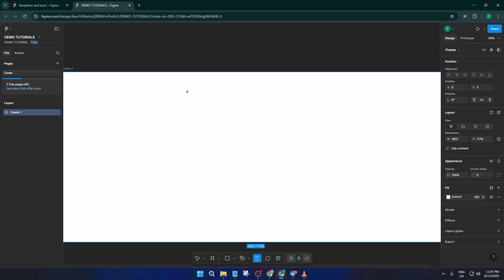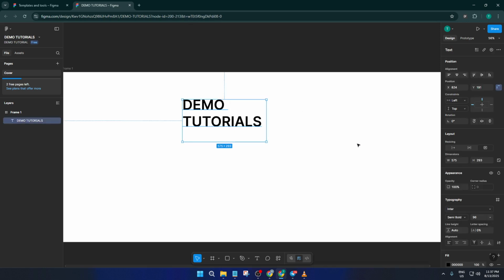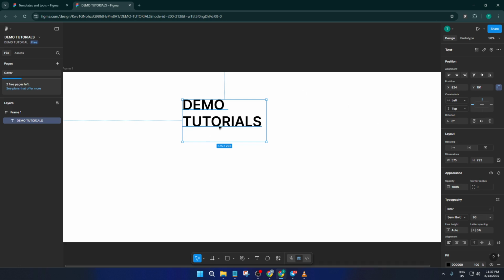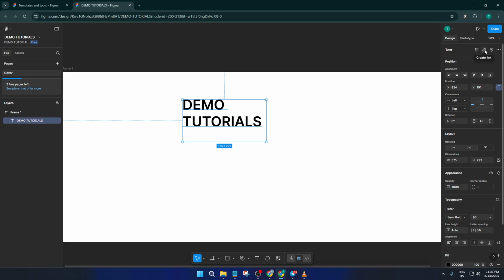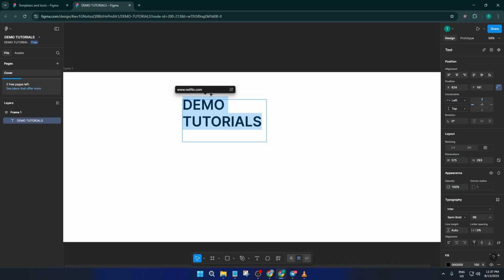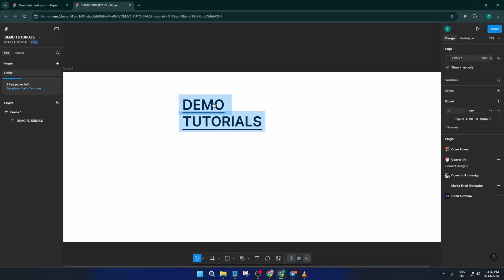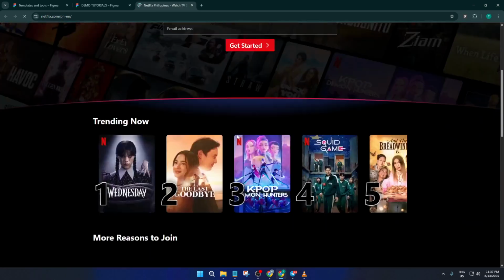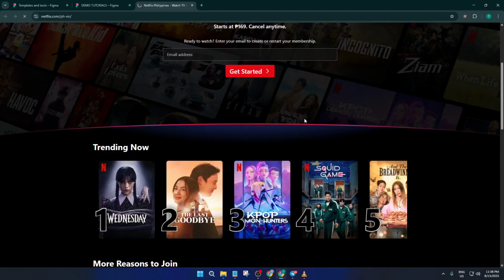How To Add Links To Your Figma Files (Easiest Way) (2025 Guide)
Unlock the full power of prototyping and collaboration in Figma by learning how to add clickable links directly to your design files! In this step-by-step tutorial, we’ll cover everything you need to know to efficiently insert internal, external, and prototype links within your Figma projects. Whether you’re working on Figma Web, Figma Desktop, or Figma for Education, this guide is for you!

⏱️ Timestamps:
00:00 - Introduction
00:39 - Why Use Links in Figma?
01:20 - Adding Internal Page Links
03:00 - Creating External URL Links
04:10 - Linking to Prototypes & Frames
05:40 - Managing & Editing Links
07:00 - Best Practices and Tips
08:30 - Supported Platforms Overview (Web, Desktop)
09:10 - Final Thoughts & Resources

These techniques help streamline feedback, make your designs interactive, and improve handoff to developers.